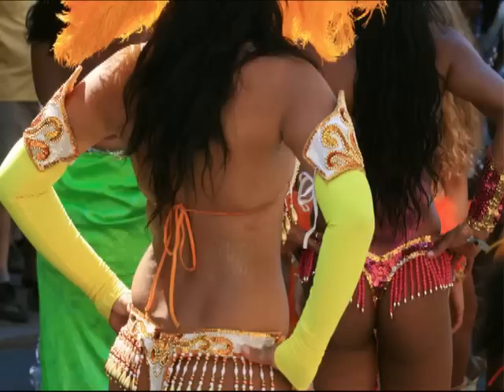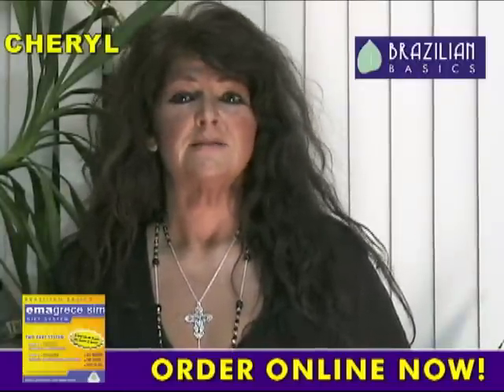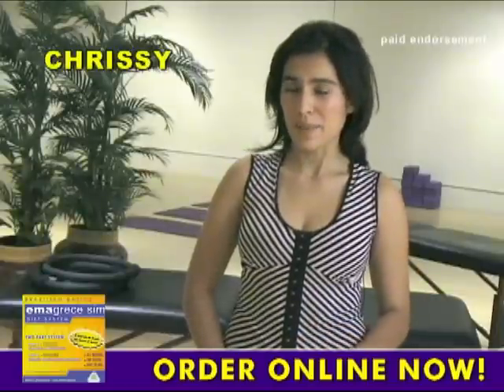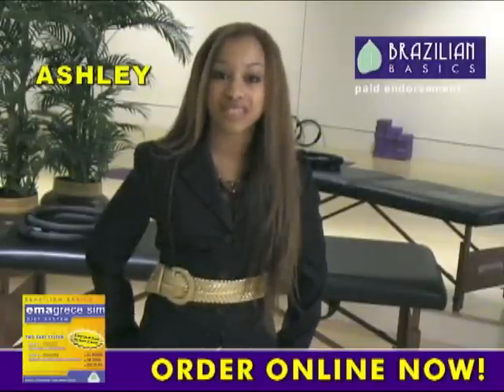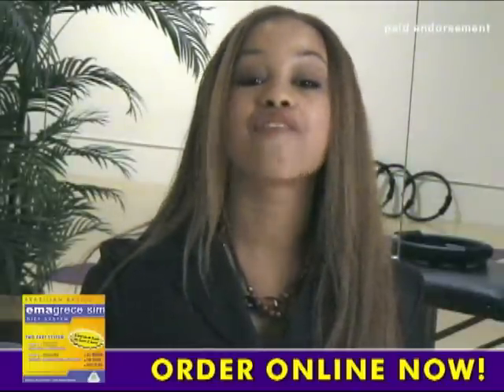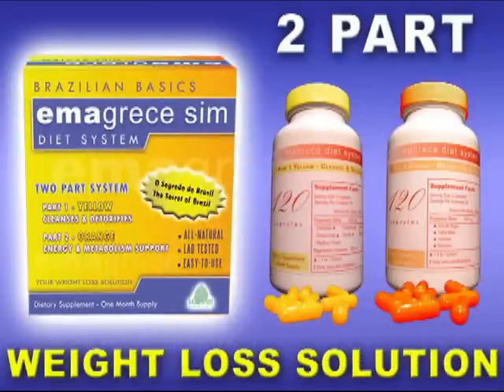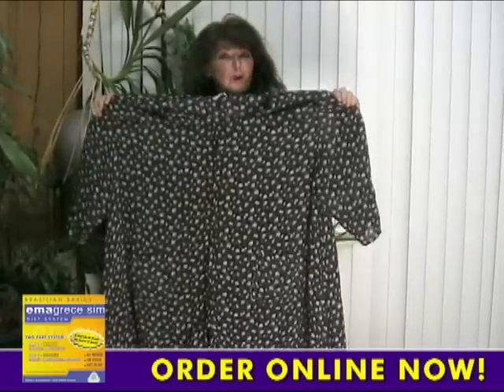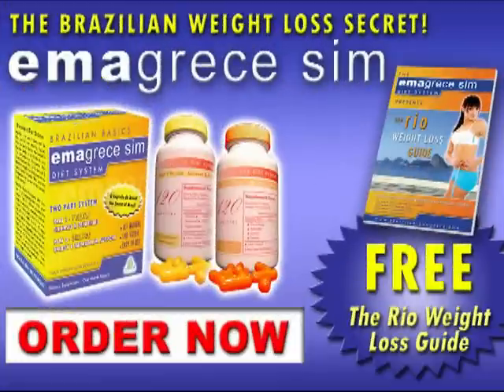Emagrece Sim the Brazilian Diet Pill and Weight Loss Secret